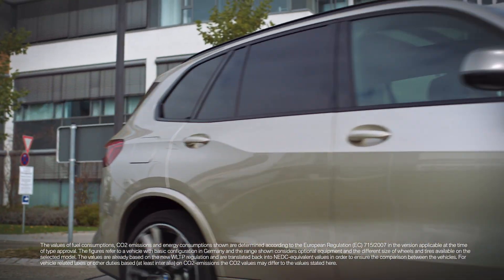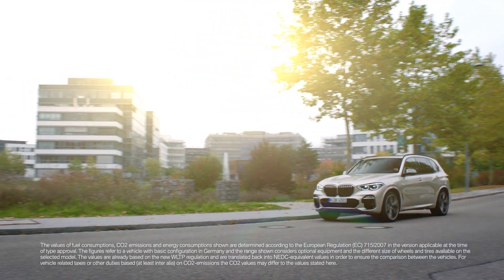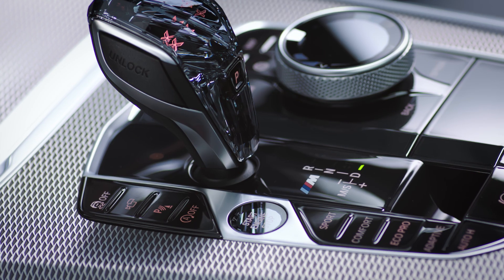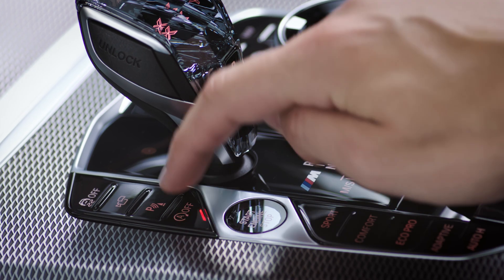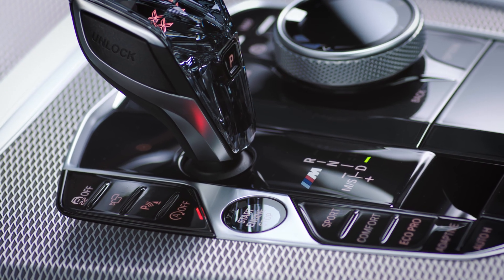How does the Auto Start Stop Function work? - BMW How-To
The Auto Start Stop Function helps you to save fuel and reduces unnecessary emissions in a very simple way. The Auto Start Stop Function automatically shuts off the engine whenever possible. It then automatically turns the engine on again, when it is possible to move on.